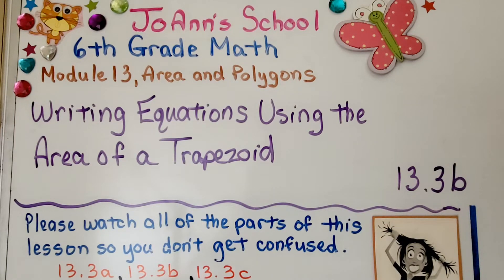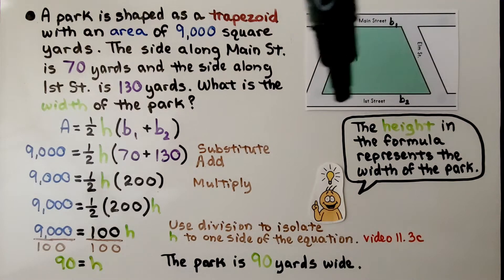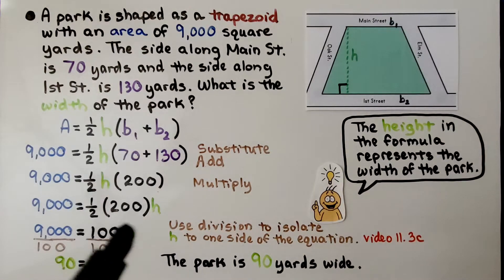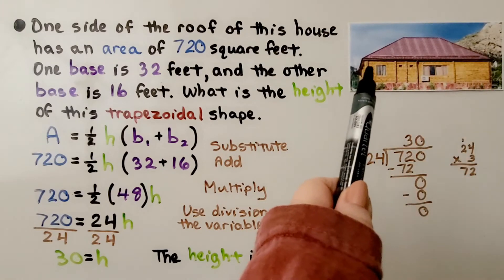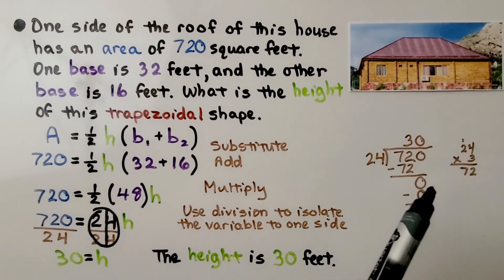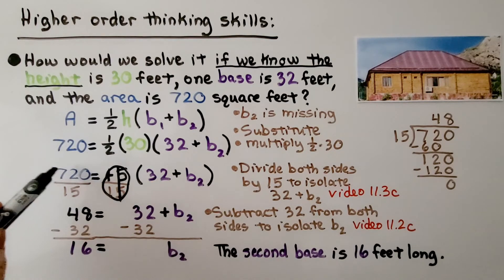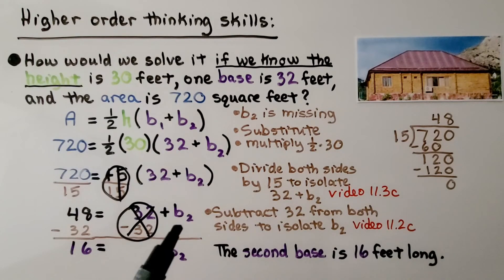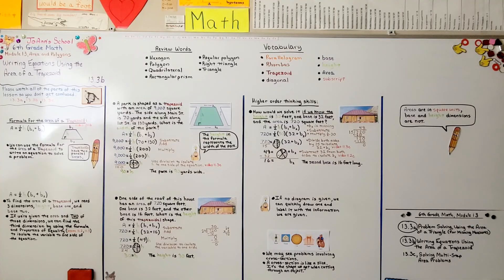6th Grade Math 13.3b, Writing Equations Using the Area of a Trapezoid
We can use the formula for the area of a trapezoid, A=½h(b1+b2),  to write an equation to solve a problem. To find the area of a trapezoid, we need three dimensions, height, base one, and base two. If we're given the area and two of those dimensions, we can find the third dimension by using the formula and Properties of Equality to isolate the variable to one side of the equation. We show a walk-through of two word problems in which the height is missing.  We show a walk-through for a word problem in which one of the base measures is missing. If no diagram is given, we can quickly draw one and label it with the information we are given. Areas are in square units, base and height dimensions are not.

Textbook to use:
 Language: : English
 Paperback : 632 pages
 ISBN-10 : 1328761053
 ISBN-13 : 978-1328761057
 Item Weight : 3.26 pounds
 Dimensions : 8.5 x 1.4 x 10.8 inches